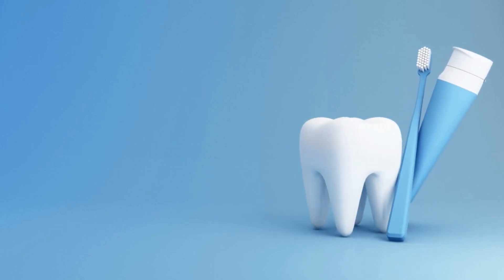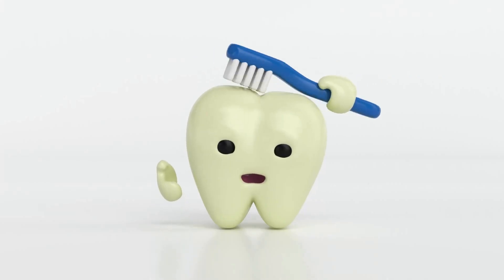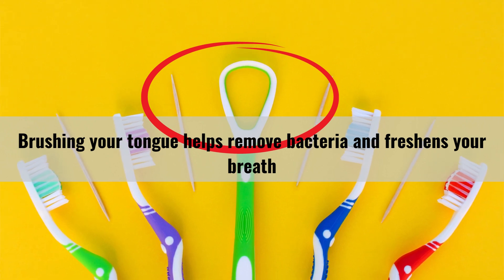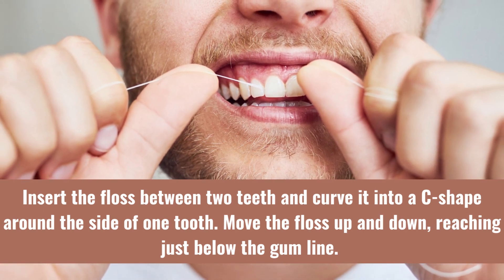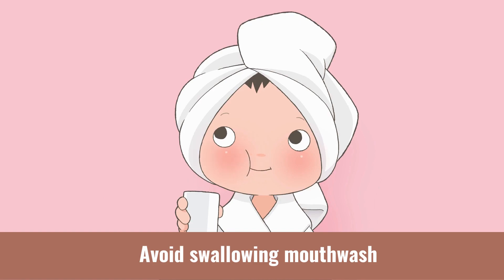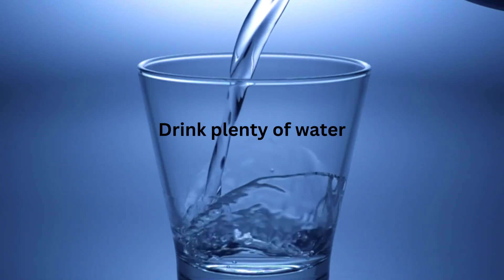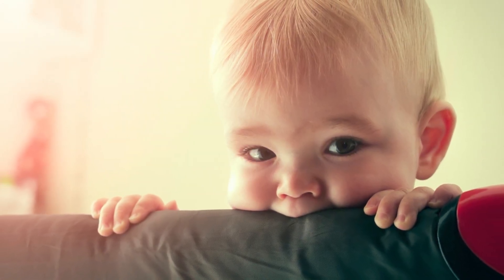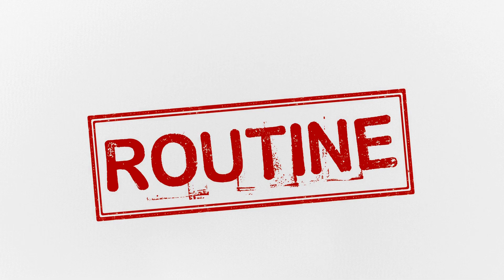How to Take Care of Your Teeth at Home: The Complete Guide.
In this comprehensive video guide, learn how to effectively take care of your teeth at home. From proper brushing and flossing techniques to incorporating mouthwash and tongue cleaning, adopting a tooth-friendly diet, and avoiding harmful habits, this video covers everything you need to know for maintaining optimal oral health. Discover practical tips and tricks to ensure your teeth stay strong, prevent dental issues, and achieve a beautiful smile. Don't miss out on this essential knowledge for a healthier mouth and overall well-being.